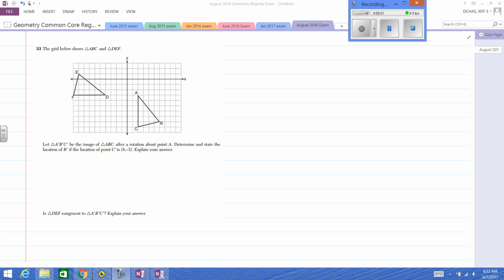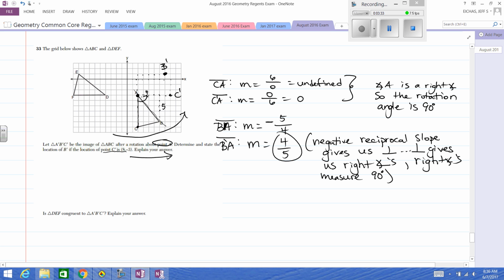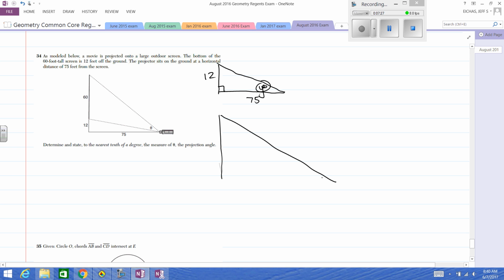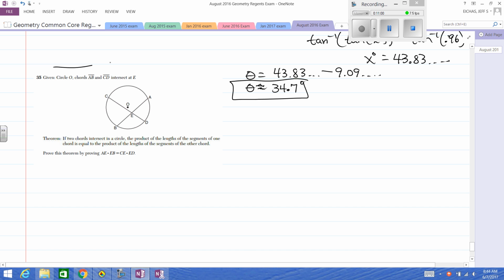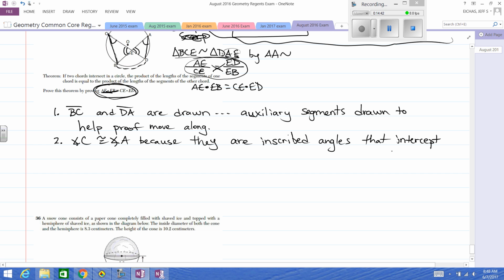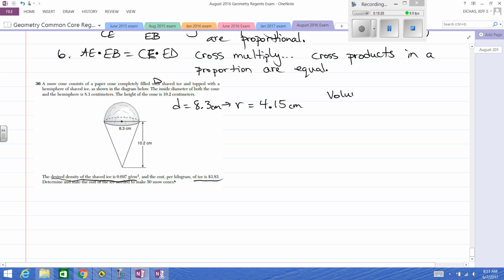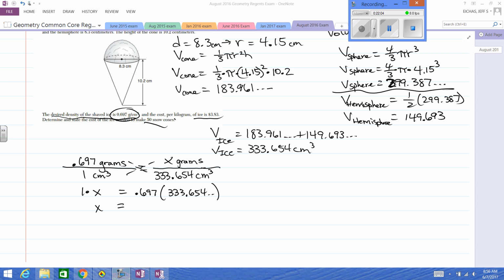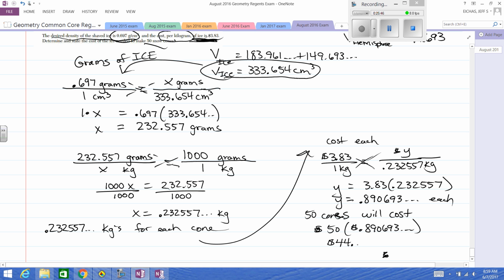August 2016 #33 36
Common Core Geometry Regents Exam August 2016 number 33-36 solutions and explanations.